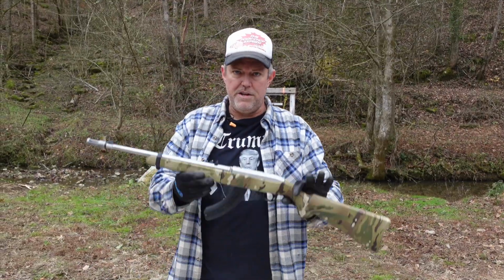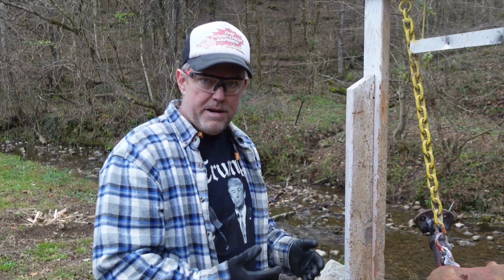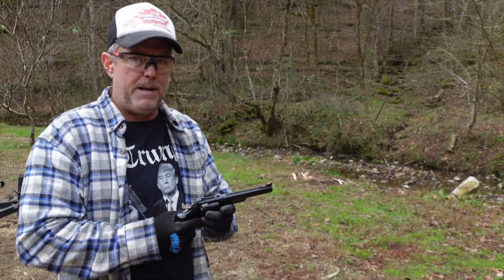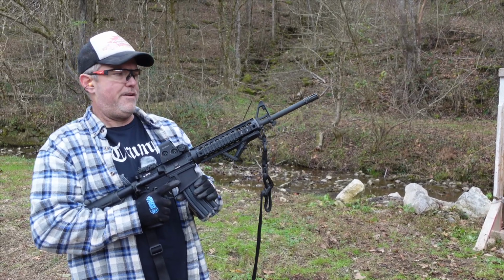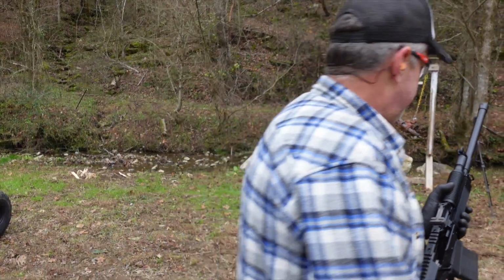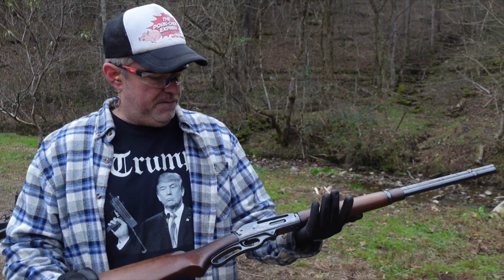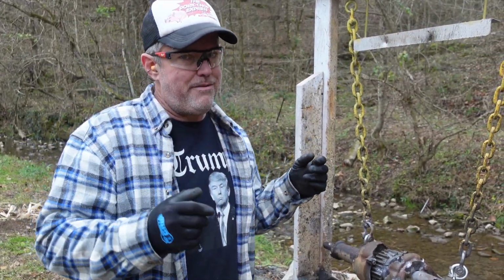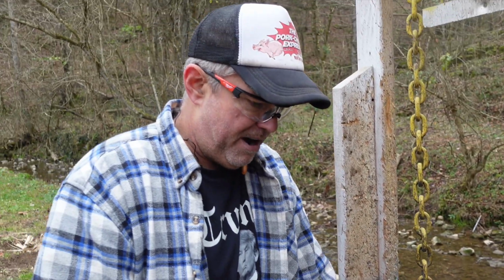12 Calibers vs Cast Iron Peerless 2300 Transmission, How Many Will It Take?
I recently broke a hub off a Peerless 2300 transmission in a junk Sears Custom 6. The whole tractor is junk, doesn't run and hasn't in years. I paid $135 for the tractor. The transmission is full of water, rusted inside, 58 years old and declared obsolete by Peerless.
All that to say yes I destroy it.
How many rounds will it take to break up this old cast iron unit?

Calibers I use in order:

.22LR Ruger 10/22, Beretta 9mm, Beretta 40S&W, S&W 44 Magnum, S&W 500 Magnum, 12 gauge 1oz slug in Mossbeeg 500, AR15 in 5.56, 12 gauge 1oz slug in VEPR AK, AK47 RPK in 7.62 x 39, AR15 in 450 Bushmaster, 30-30 lever action, SOCOM 16 in .308, Mosin Nagant M39 in 7.62x 54R, M1 Garand in 30/06

00:00 -Intro
00:50 -Gun show
03:41 -Predictions
04:30 -22LR
05:10 -9mm Beretta M9
06:20- 9mm FX9 10" barrel
07:41 -40 S&W Beretta 96
09:08 -XD45 45ACP
10:40 -S&W Model 29 44 Mag
12:30 -S&W 500 Magnum
14:53 -Mossberg 500 12 gauge
16:40 -AR15 5.56mm
21:22 -Molot VEPR AKM 12 gauge
23:10 -AK47 RPK 7.62x39
25:05 -AR15 450 Bushmaster
26:34 -Marlin 30-30 lever action
29:00 -SOCOM 16 in .308
31:14 -Mosin Nagant M39 7.62x54R
33:04 -M1 Garand in 30/06
33:22 -Tribute to Larry Toler
35:23 -Load & Shoot the M1 Grand
38:07 -Outtro